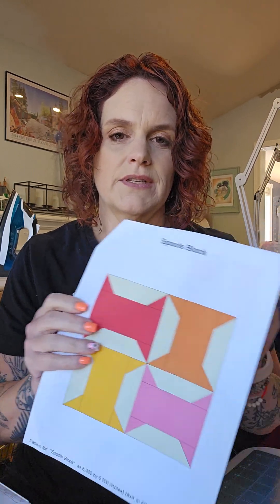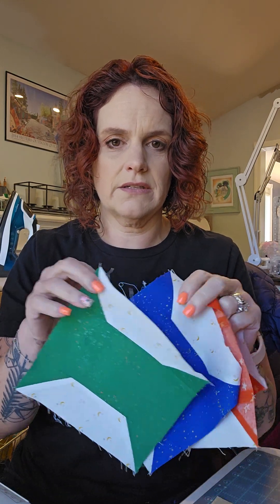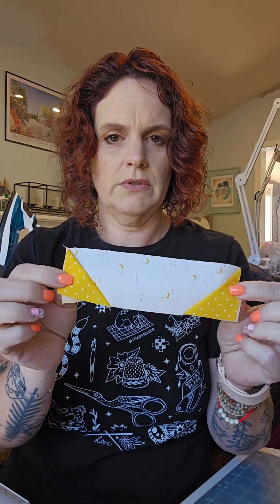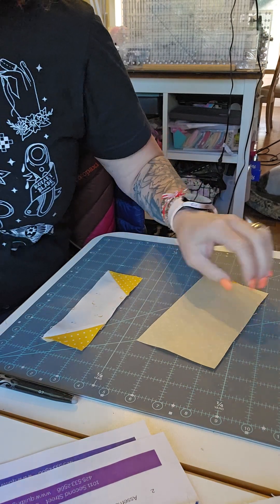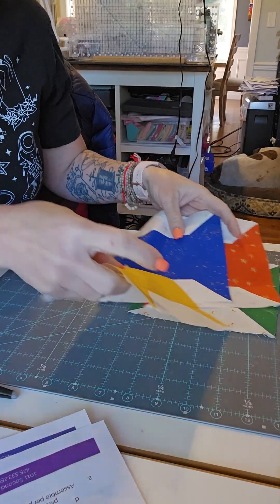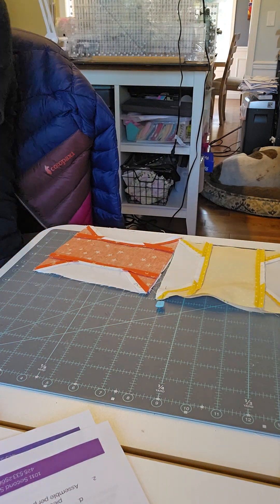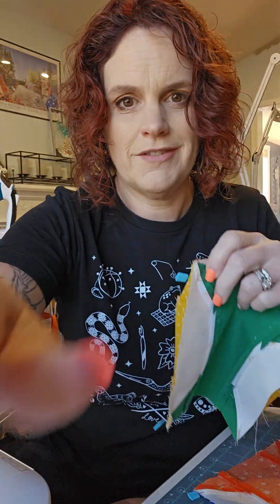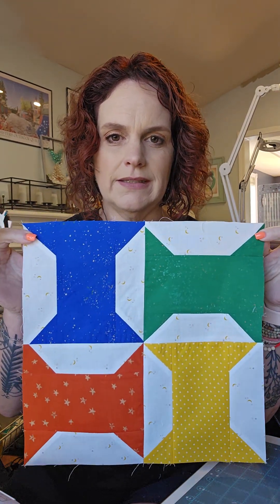Summer Sampler 2023 Week 8 Spools Block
Join Mindy in the 2023 Summer Sampler where each week you can pick up a free block pattern at the store and she shows you how to make it. Recommended tools are the Tucker Trimmer, Wing Clipper, Creative Grids 4.5"x8.5" rectangle, 8.5"x12.5" rectangle, 4.5" square and 12.5" square.